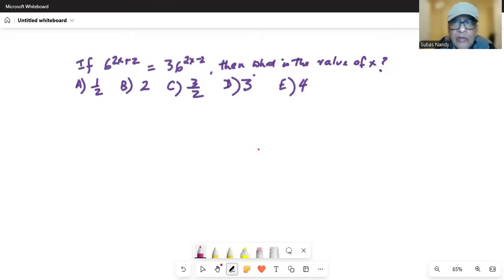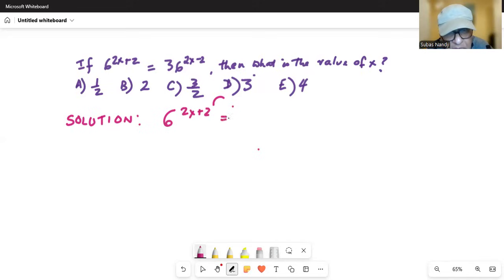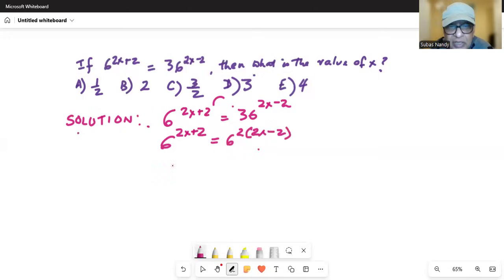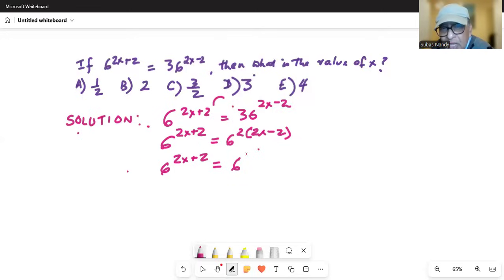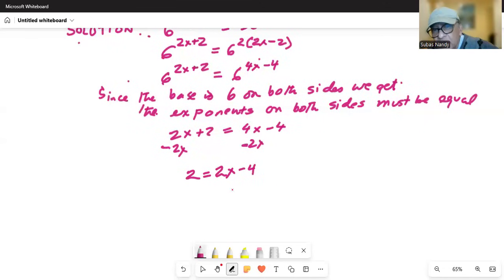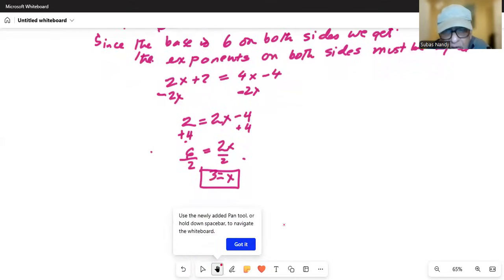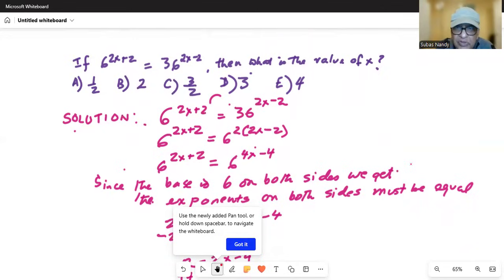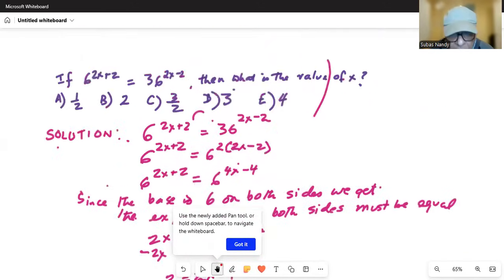GMAT Math problem solved!